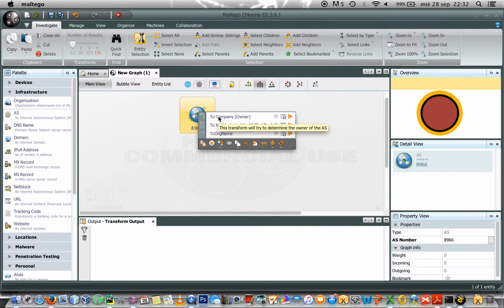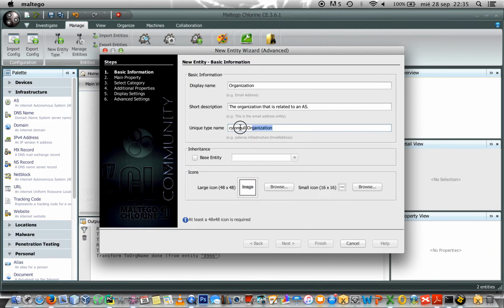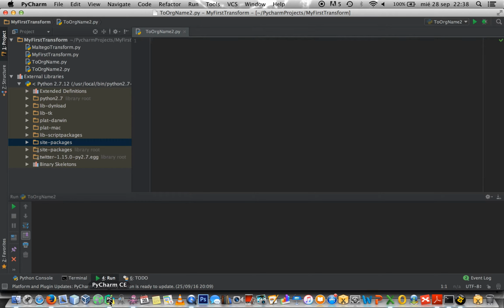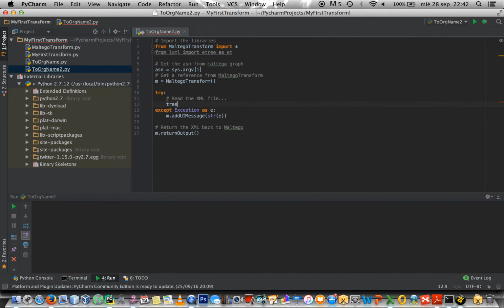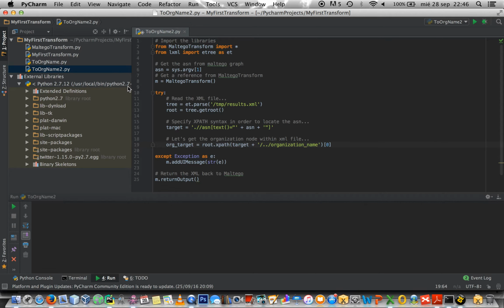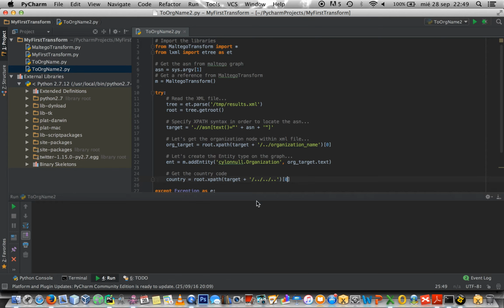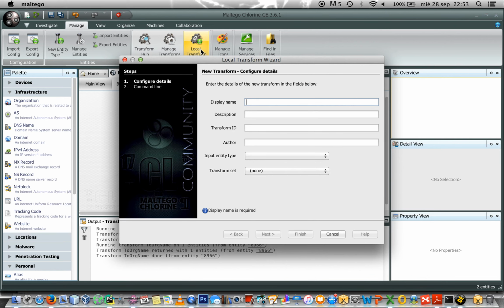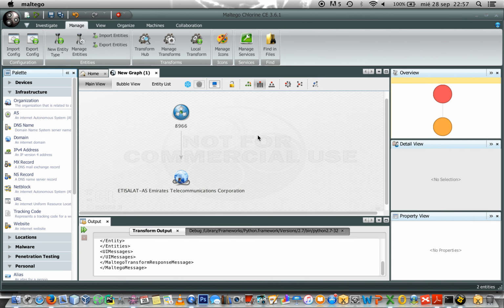23b Maltego How To Create You Own Local Transform in Python (English)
Videotutorial in english about how to develop your own local transforms, by using Python, in Maltego Chlorine 3.6.1 CE.